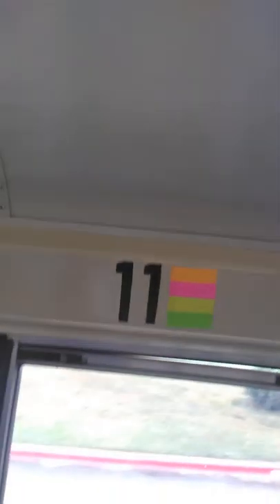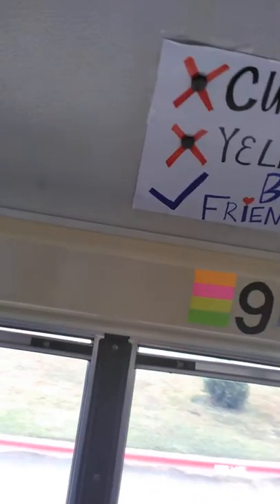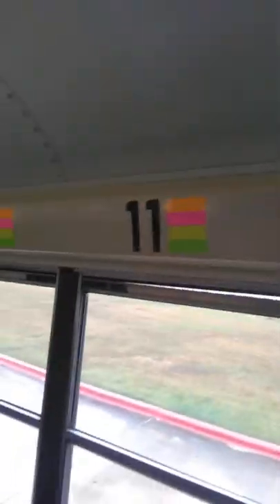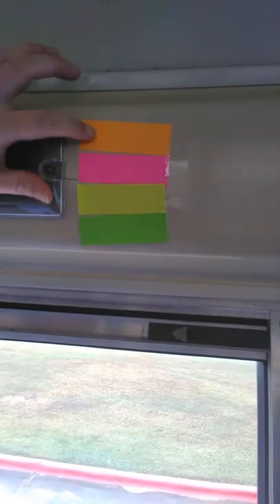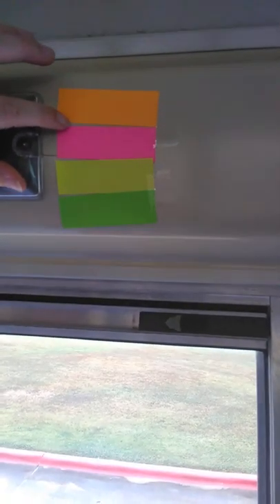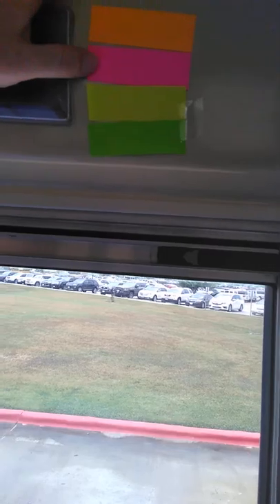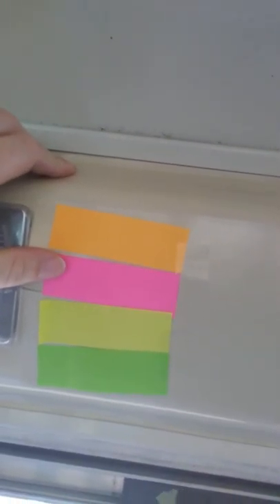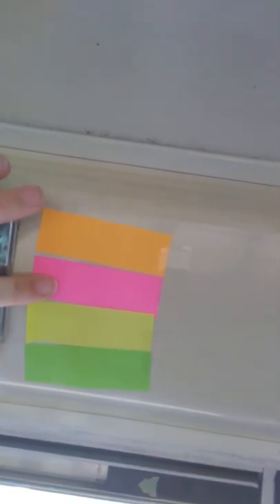School Bus: seating chart idea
A tip on how to get a seating chart on the school bus

Send me some snail mail 🐌 📦
Rachel Stillman